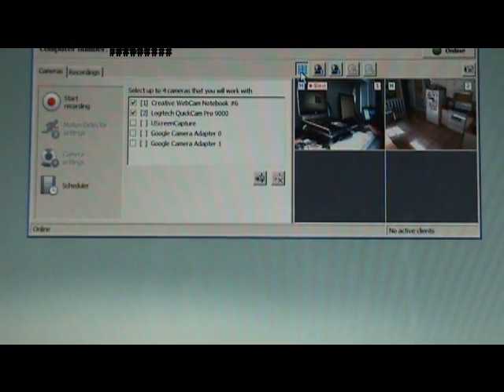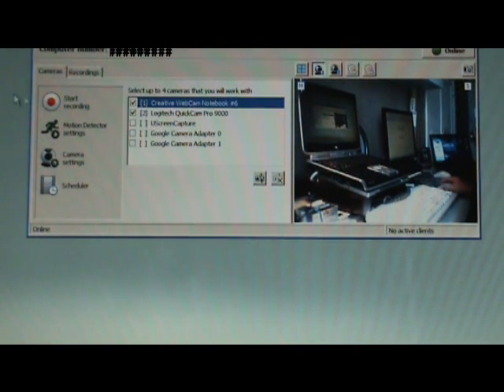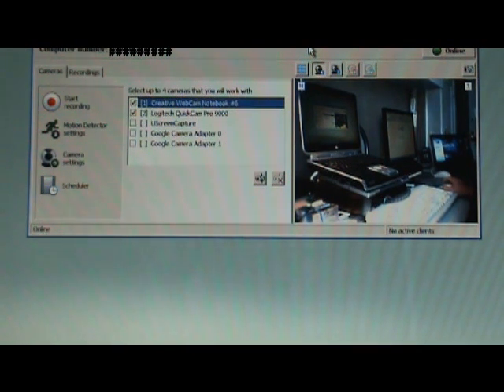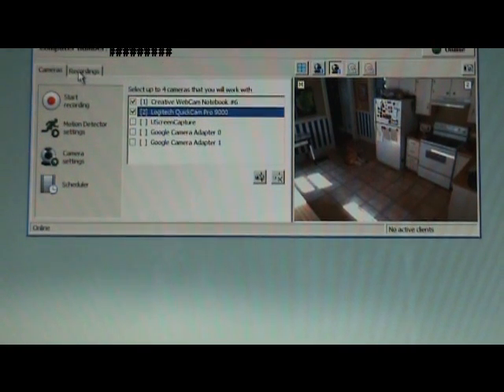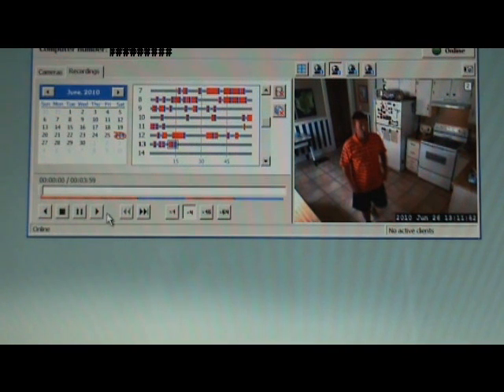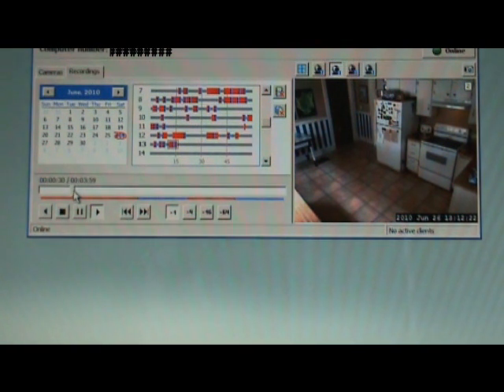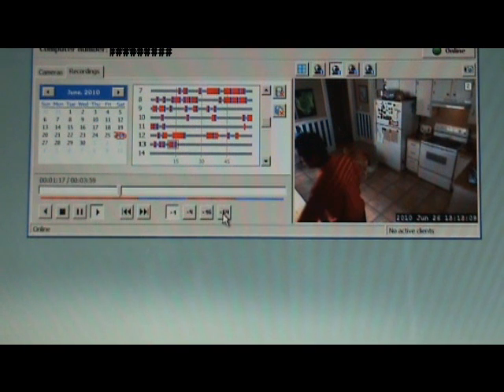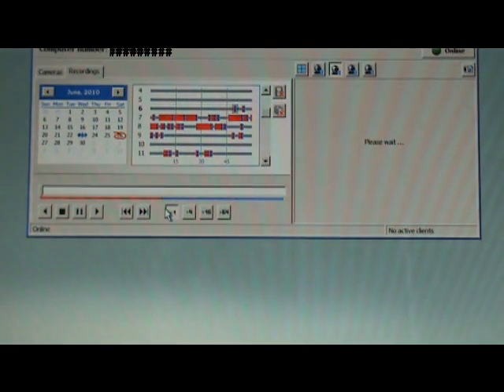Mobiscope-Desktop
A brief demo of Mobiscope Desktop